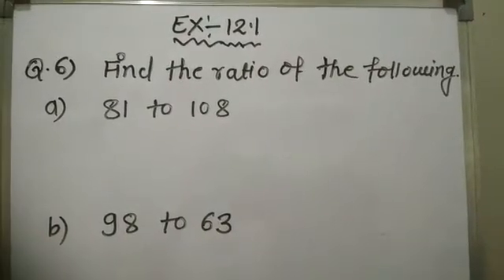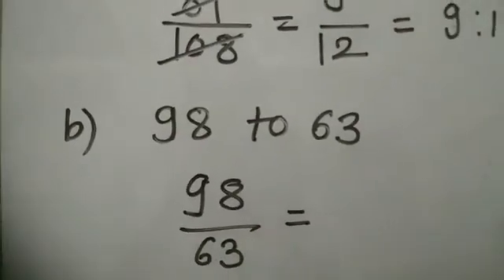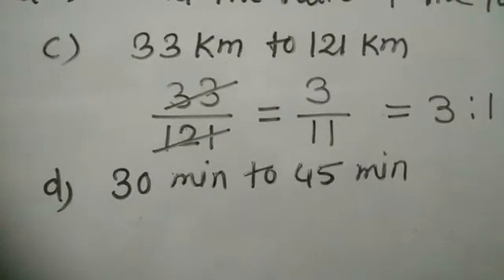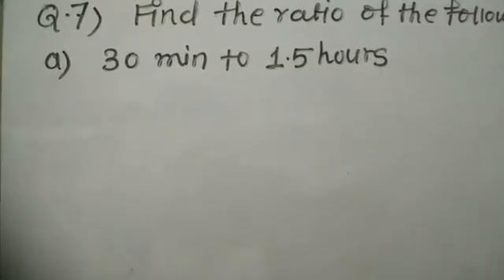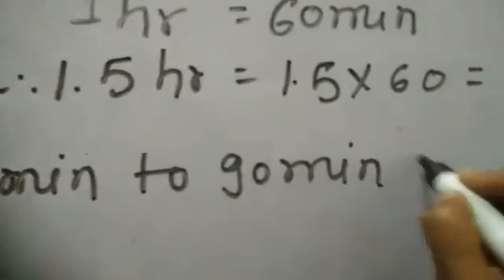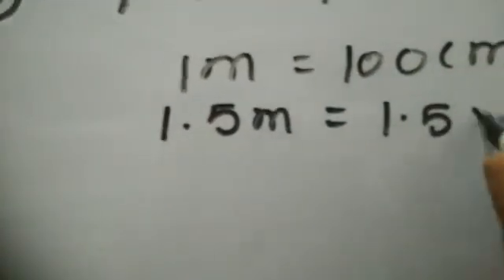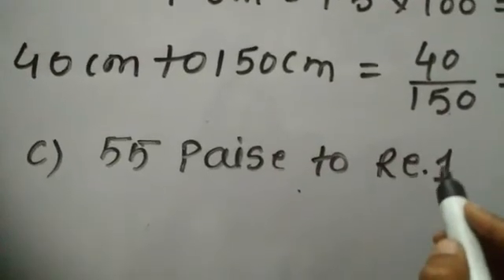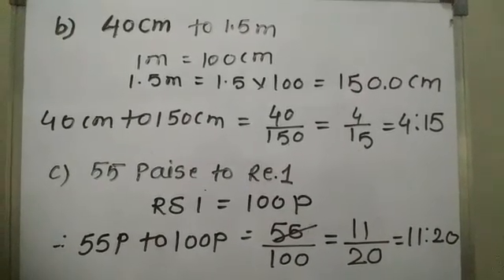Math class! Std 6.Ch 12 Ratio and Proportion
Ex-12.1